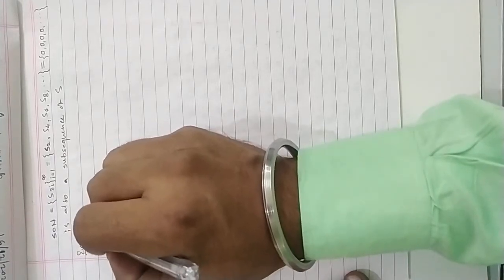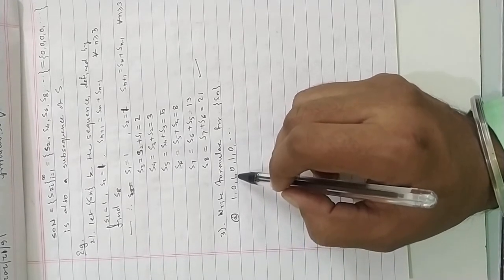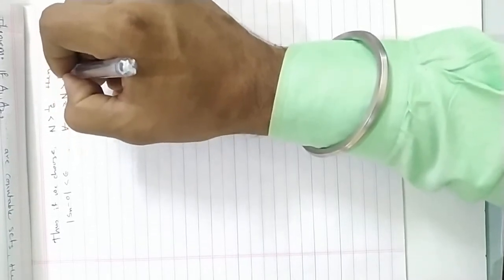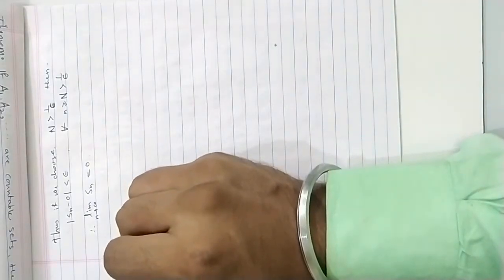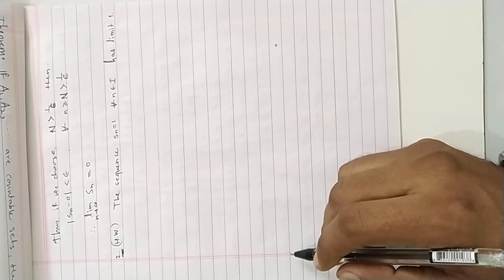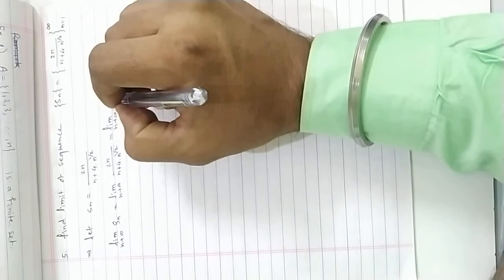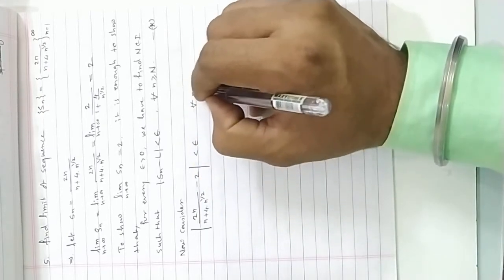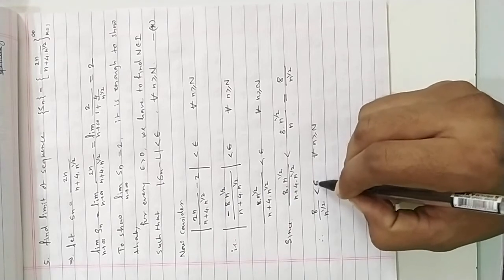Ch 2 Sequence and Series Lec02